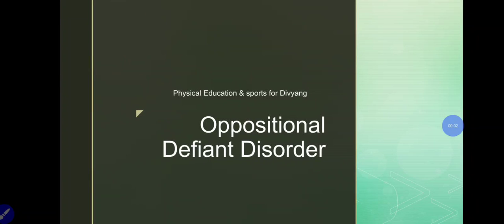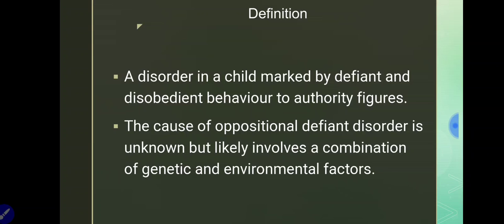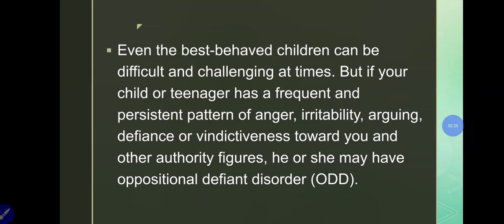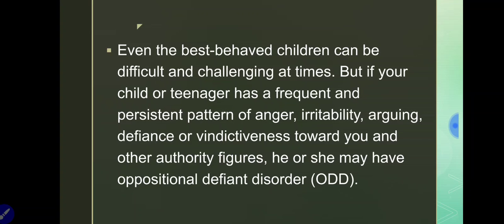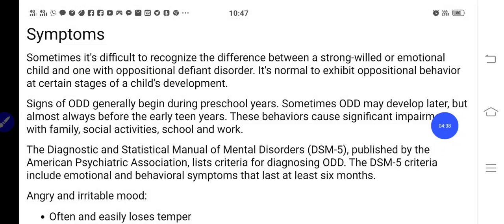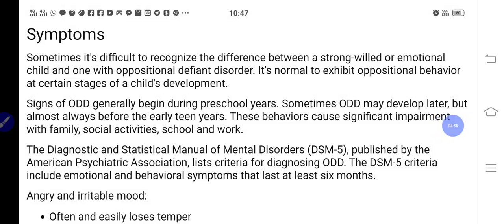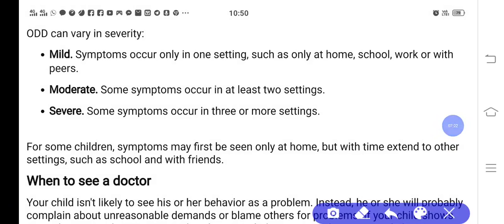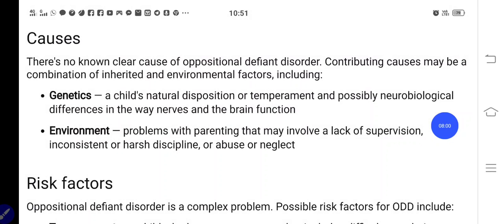Physical Education Divyang ODD M K Singh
Oppositional Defiant Disorder